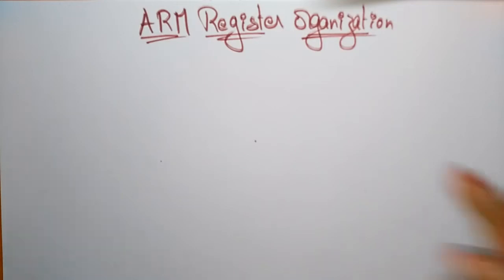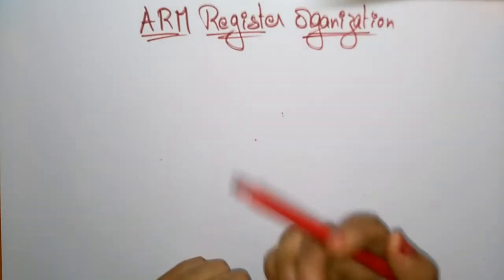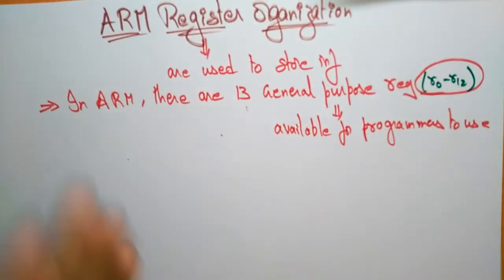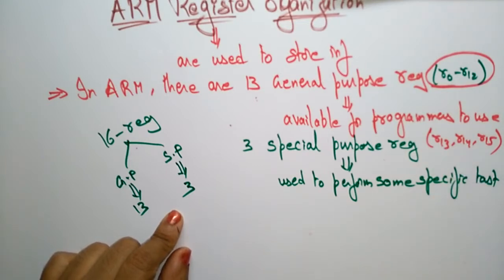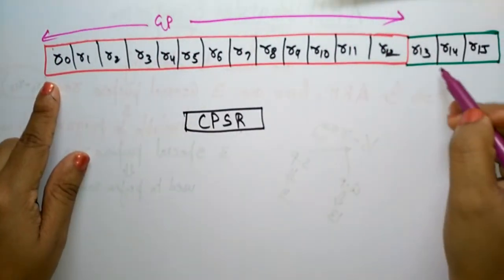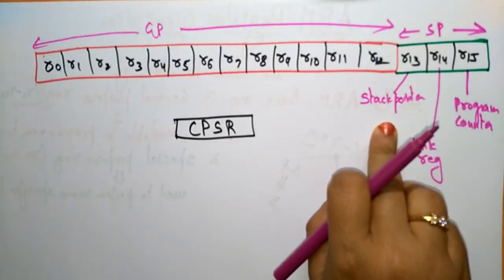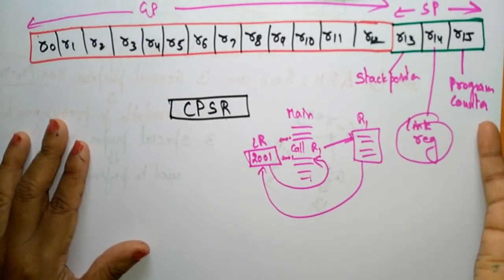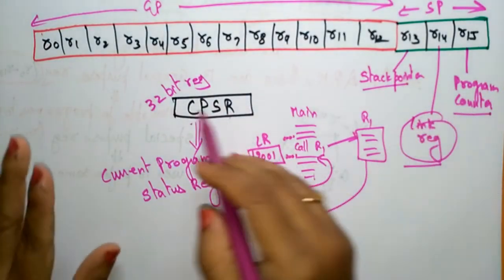ARM Register Organisation | Part -1/2 | ES | Embedded Systems | Lec-10 | Bhanu Priya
registers Organisation of ARM explained in Embedded Systems